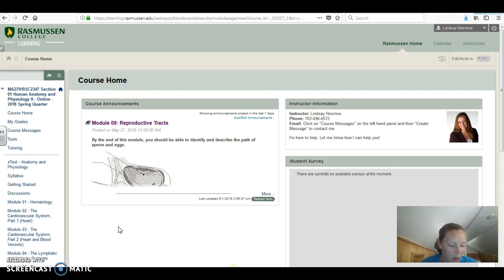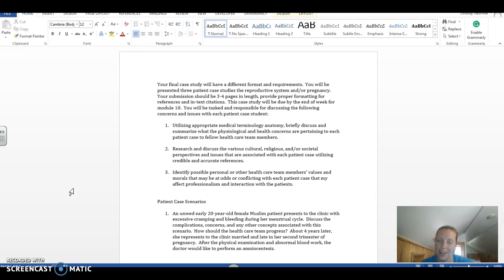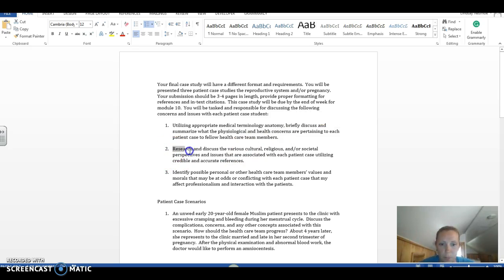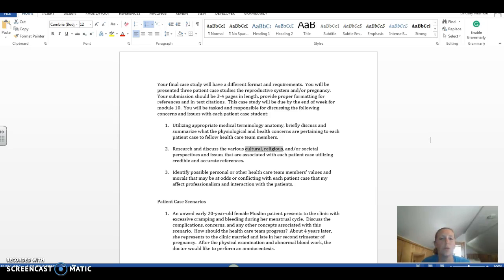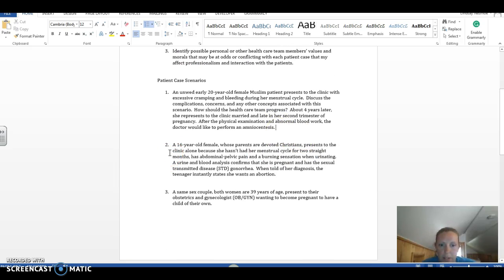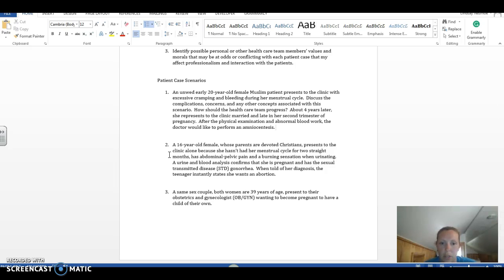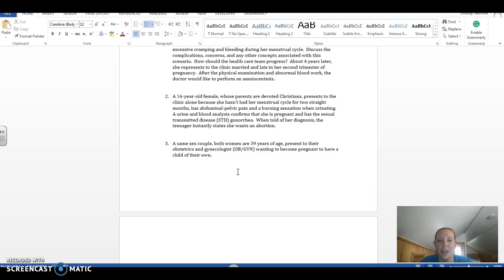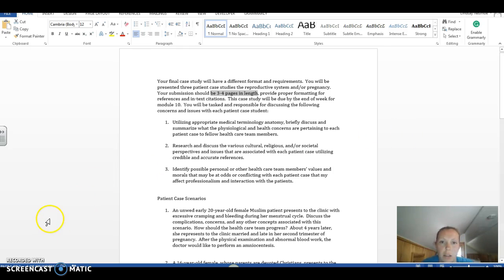MA279 Spring 2018 Module 09-10